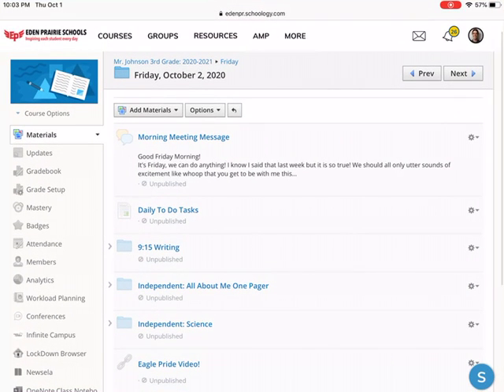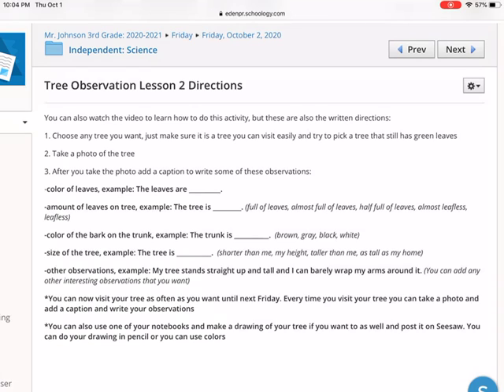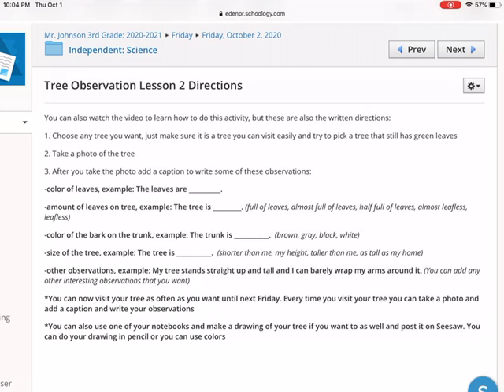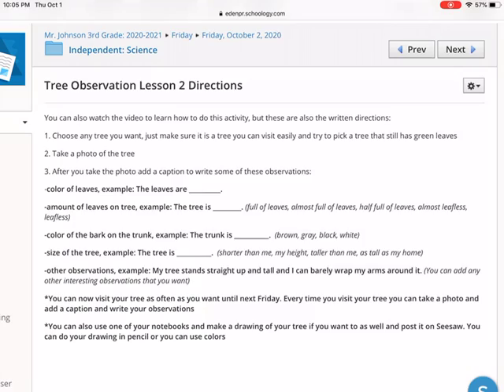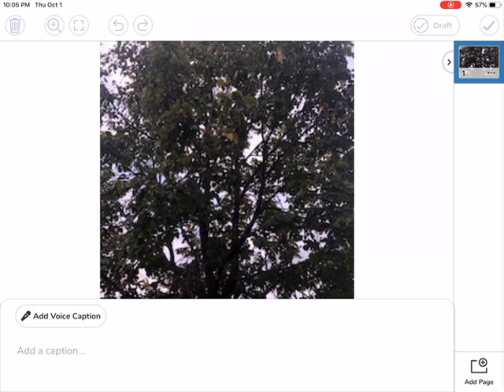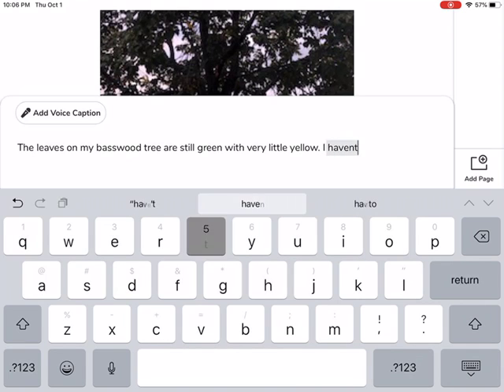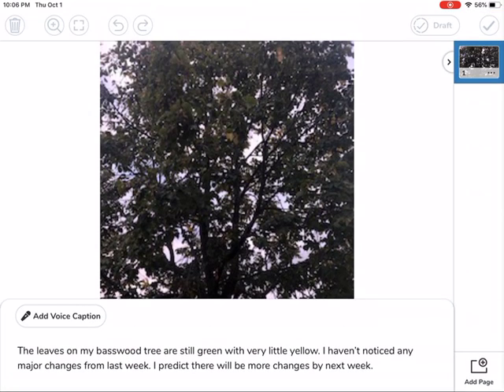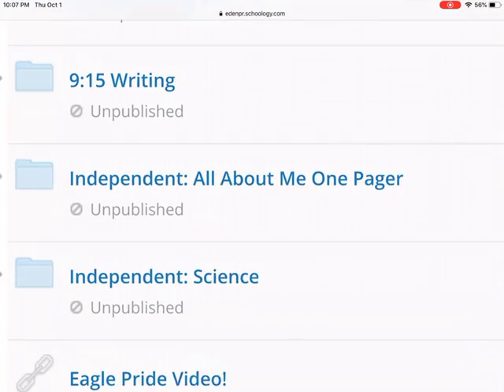Science Lesson: Tree Observation Lesson 2